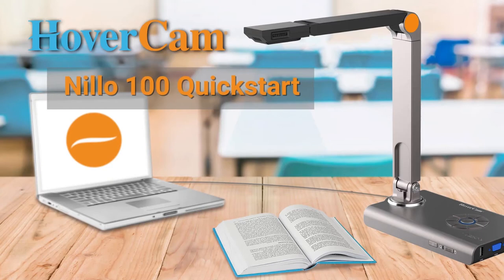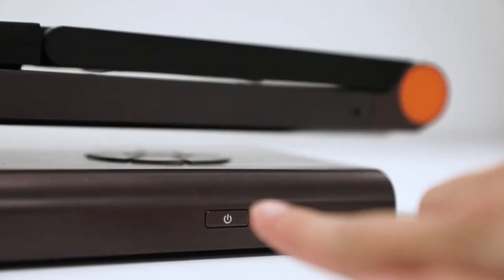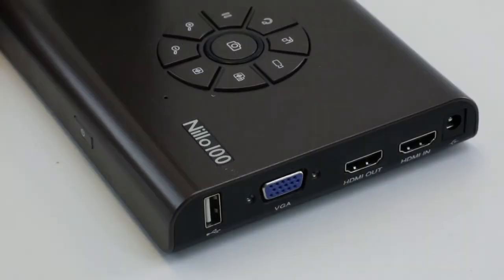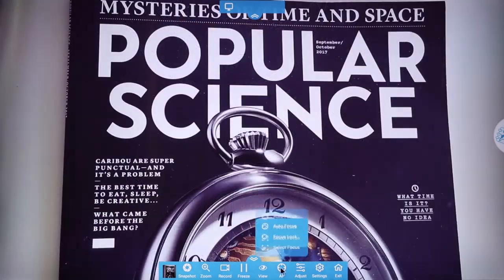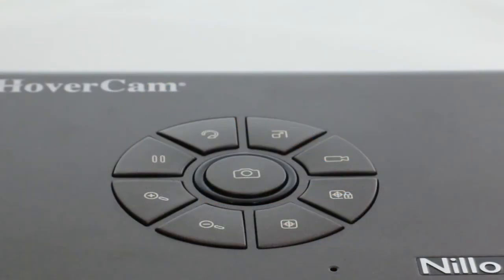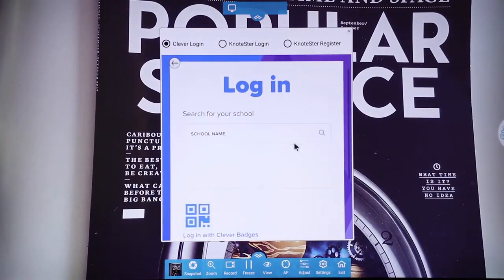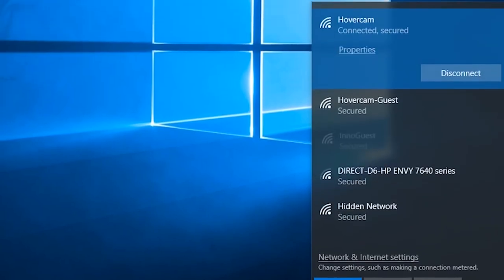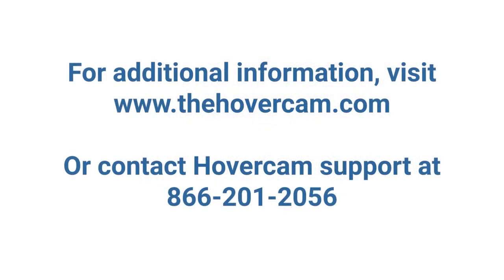Nillo 100 Quickstart Guide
This video explains how to use the HoverCam Nillo 100 document camera. The last minute of the video explains how to use Nillo's wireless capability.